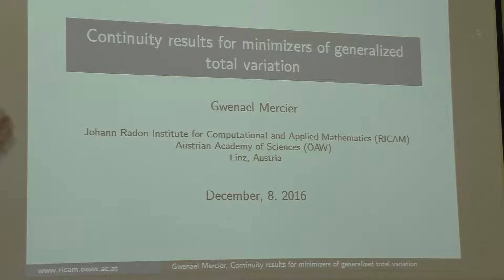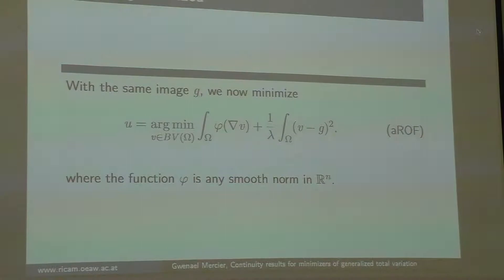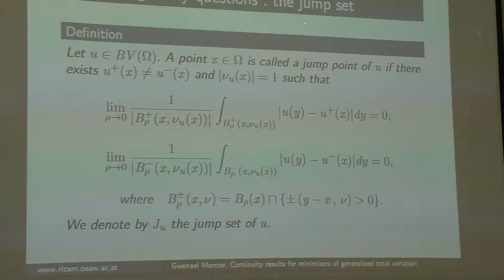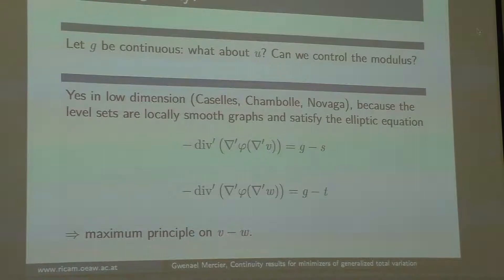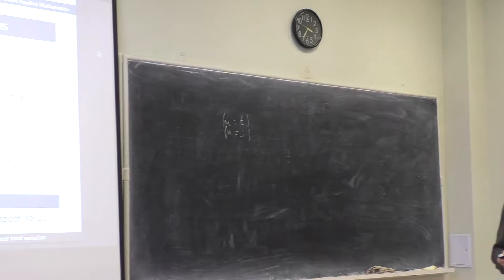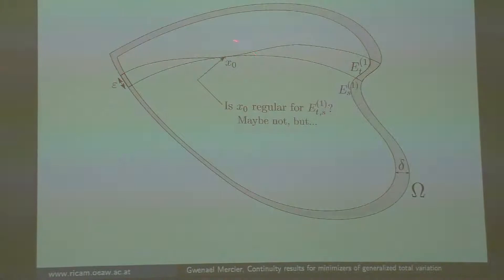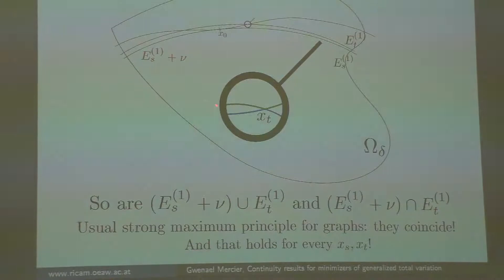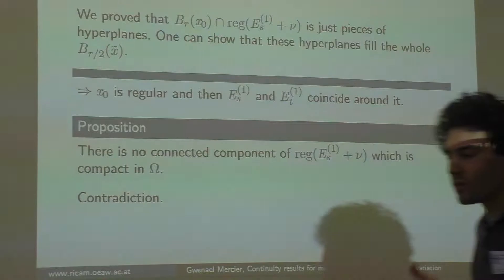GACT 2016: Gwenael Mercier - Continuity results for minimizers of generalized total variation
A talk on the conference "Geometric Analysis and Control Theory" held in Novosibirsk